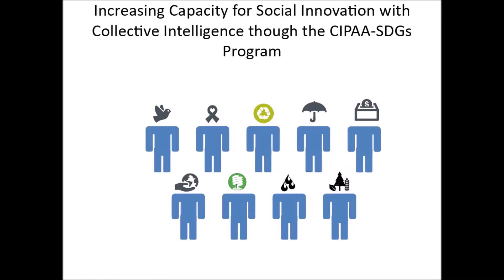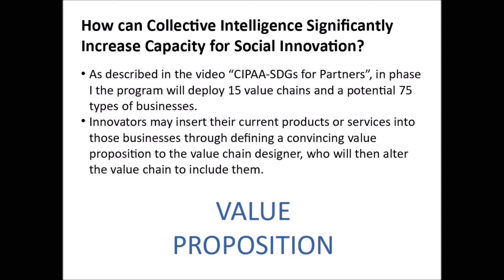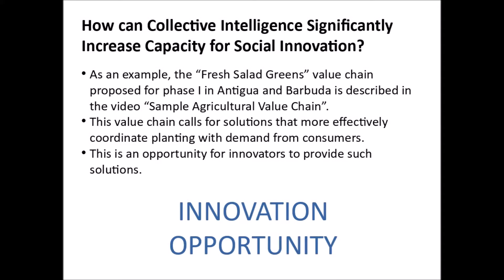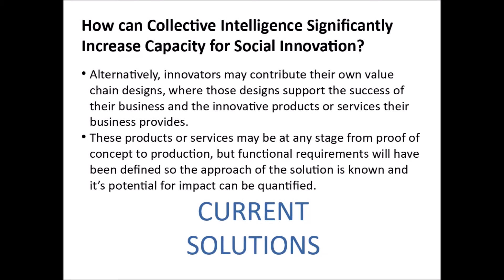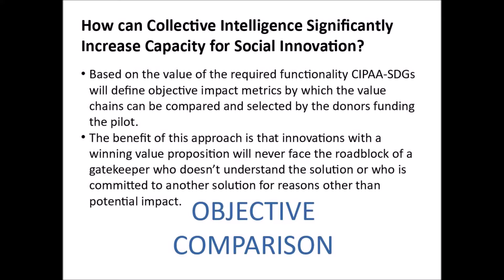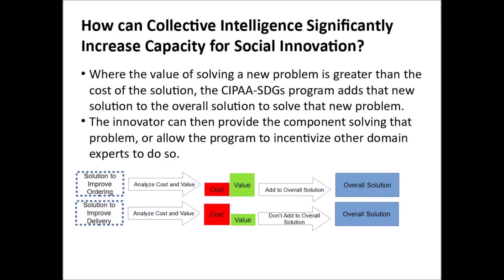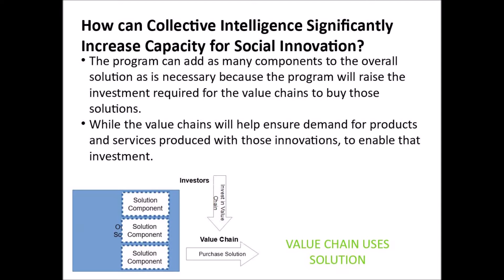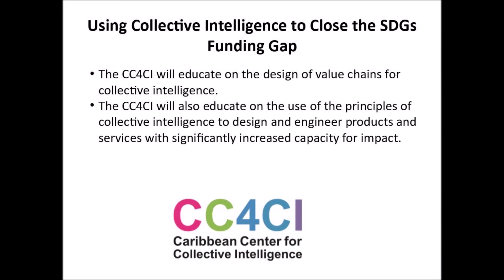CIPAA SDGs for Social Innovation Part 1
The Collective Intelligence based Program to Accelerate Achievement of the Sustainable Development Goals (CIPAA-SDGs) uses intelligent cooperation to increase the expertise,  manpower, funding, and other resources available to Social Impact Innovators and Entrepreneurs, to increase their capacity for innovation.